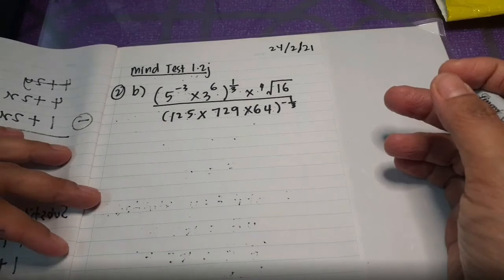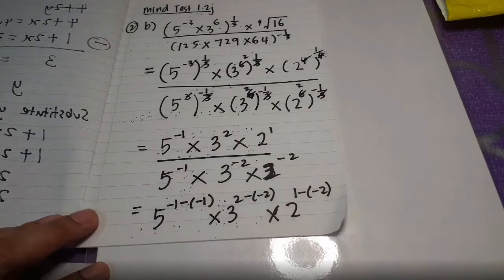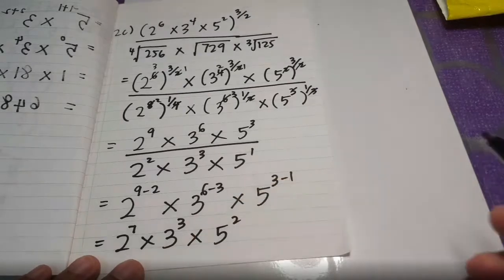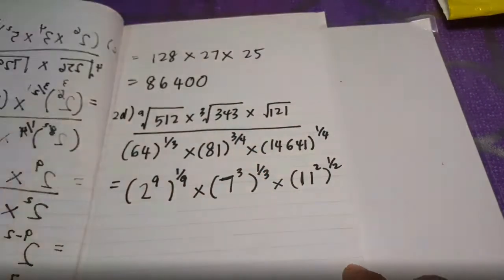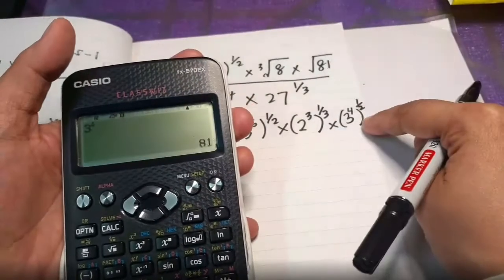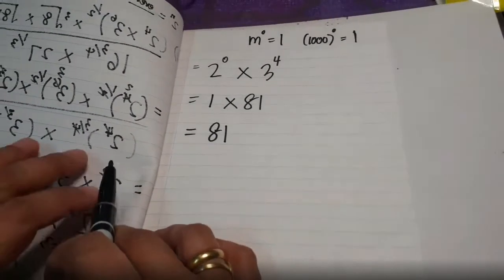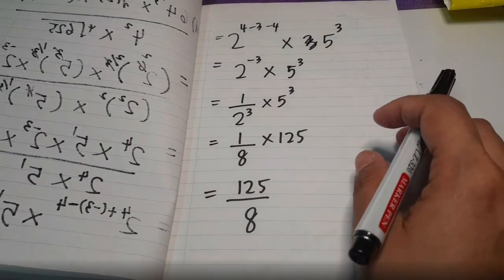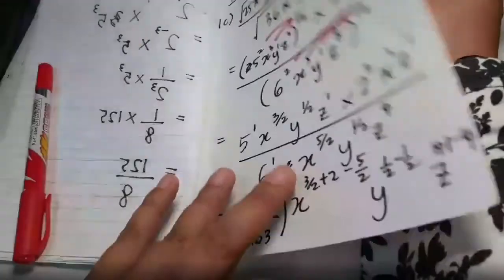MATHEMATICS FORM 3 CHAPTER 1 : INDICES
DISCUSSION SELF PRACTICE 1.2J
NO 2B - F
NO 1C
(MS 21)